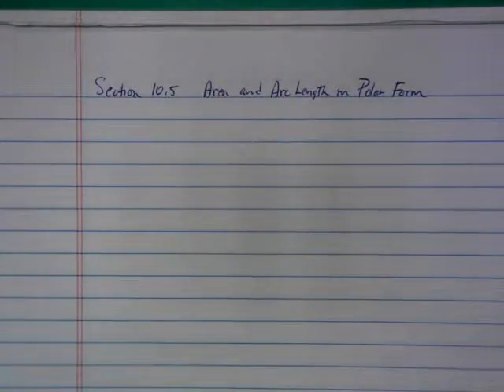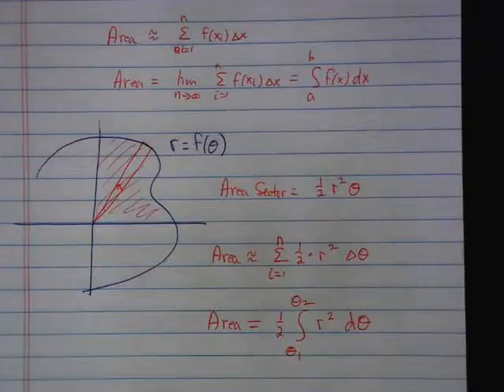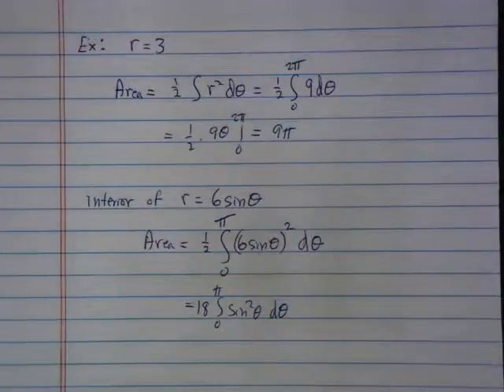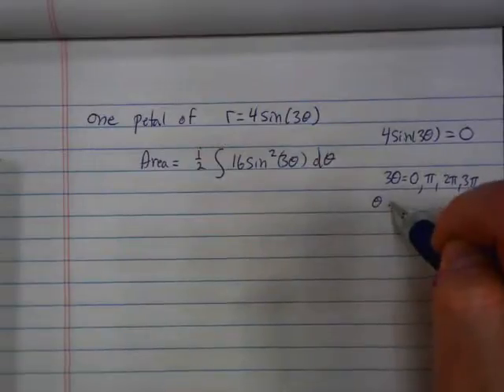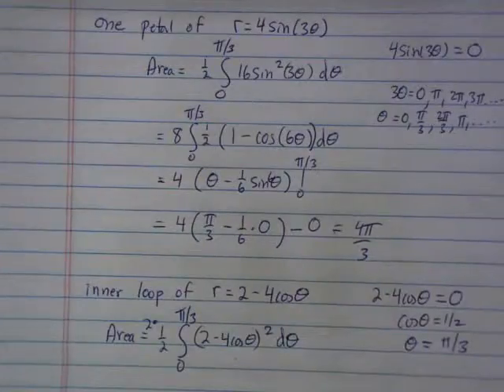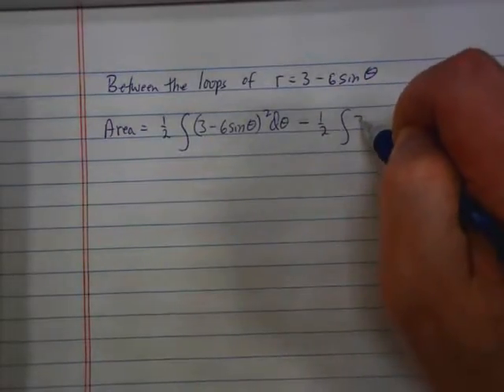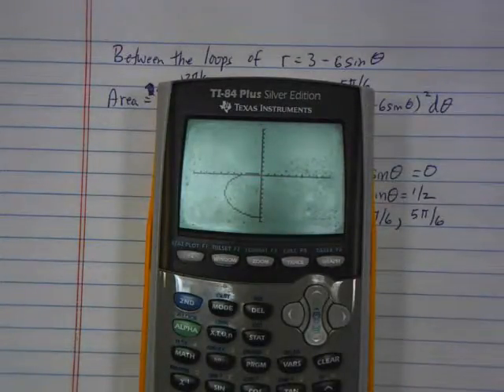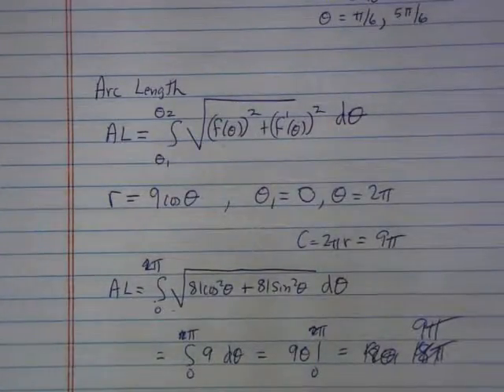Math1620 Larson Section 10 5